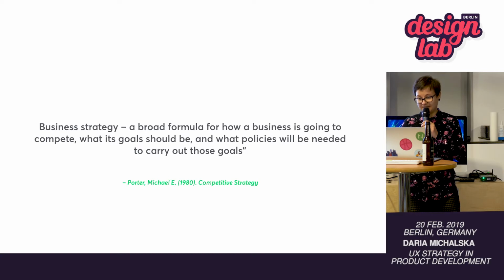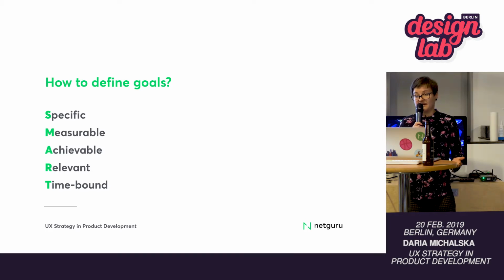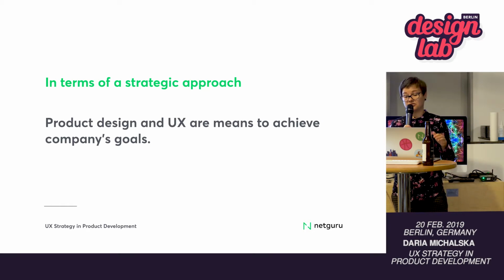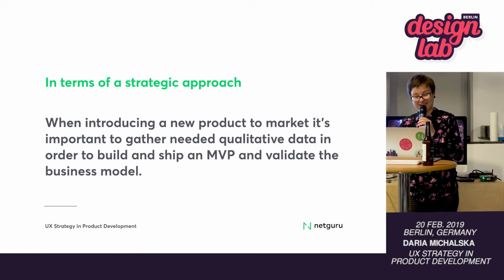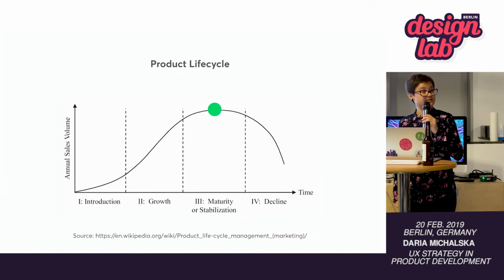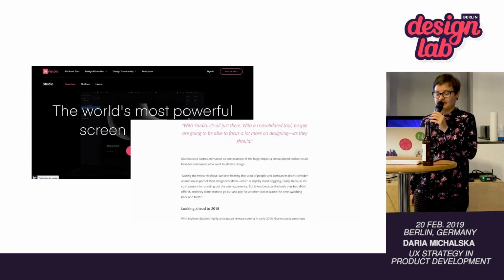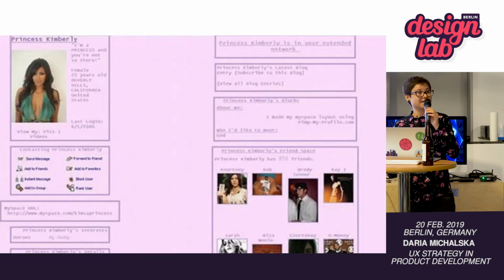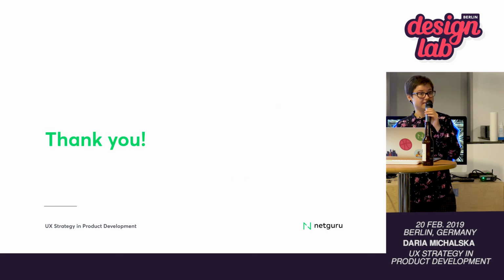UX Strategy in Product Development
UX Strategy in Product Development - How to align the design team efforts with strategic planning and product lifecycle

Managing and prioritizing design efforts across different teams and products is not an easy task, especially in the fast-paced startup environment with diverse needs and stakeholders. In this presentation, we'll cover the topics of best practices and tools that can guide UX design process according to the company's strategy and product development lifecycle.

Speaker: Daria Michalska

Design leader, public speaker and mentor. Daria does her best at leading the delivery of data-based, growth-oriented solutions backed by research and validated by user testing. Gained experience working on a diverse portfolio of both b2c & b2b products in international teams.

➡️ Follow the design lab community on Twitter to hear about the up and coming events and more.